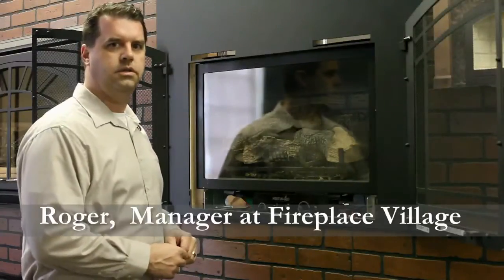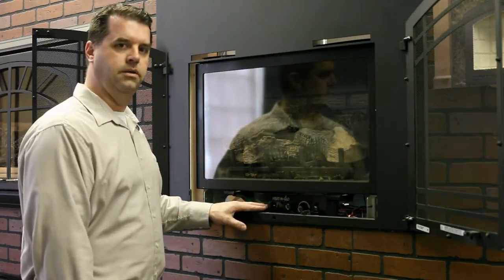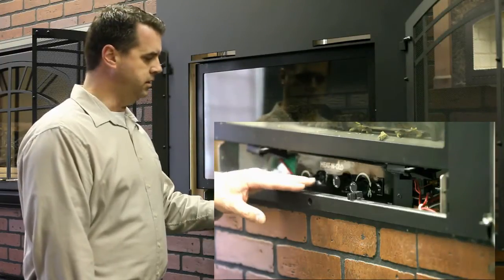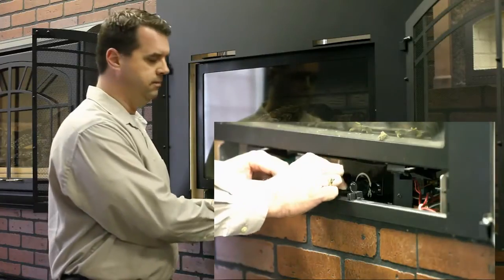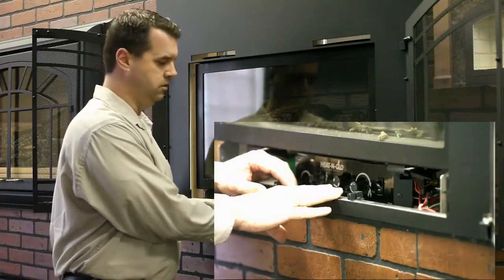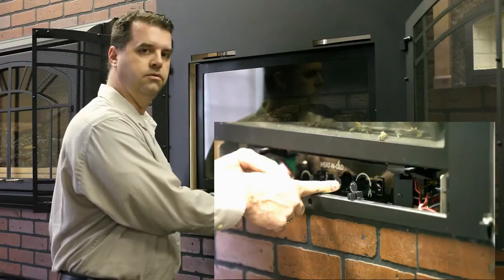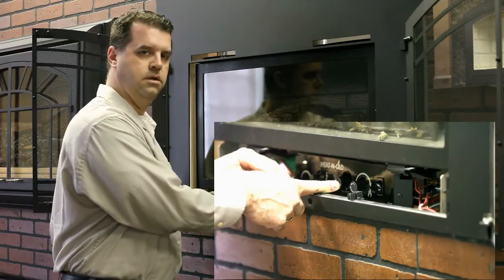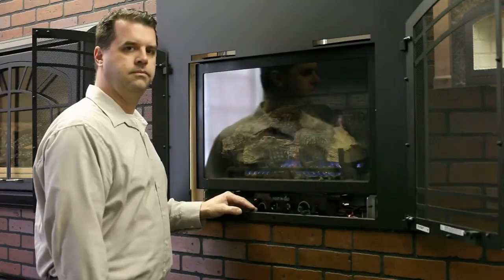Fireplace Village Pilot Lighting Demonstration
Relighting the pilot light on a gas fireplace is one of the most common questions for gas fireplace owners.  This instructional video from Fireplace Village shows in several simple steps how to relight your pilot light.